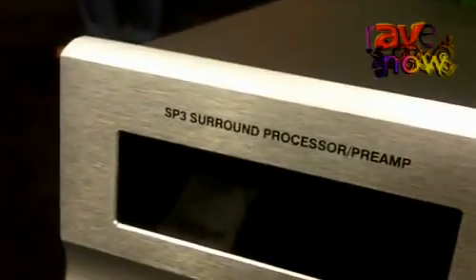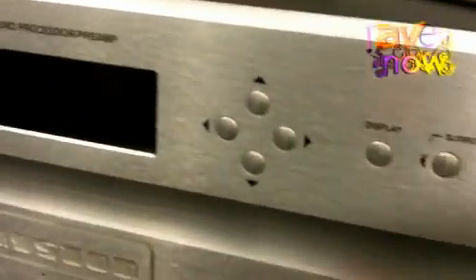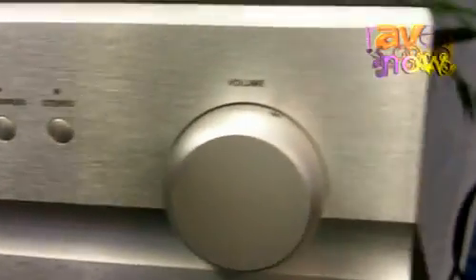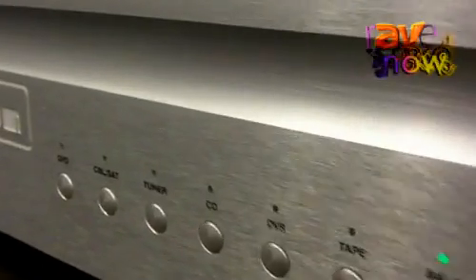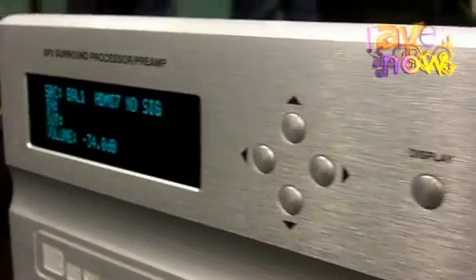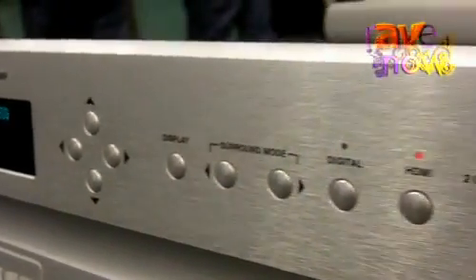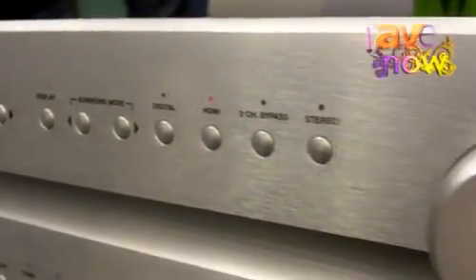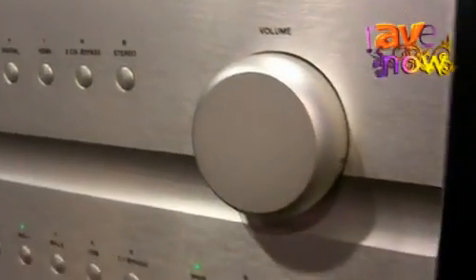CEDIA 2011: Bryston Talks About the SP3 Suroundsound Processor